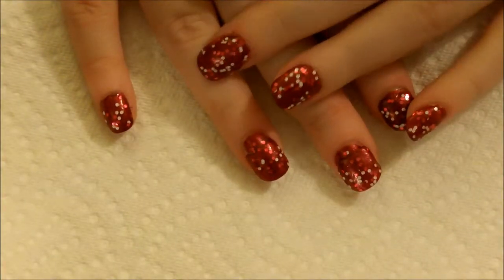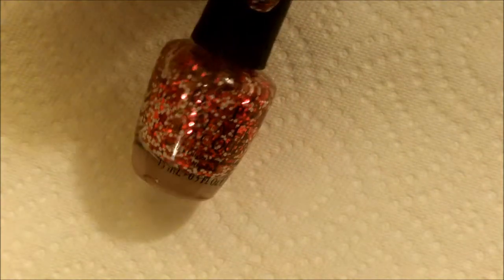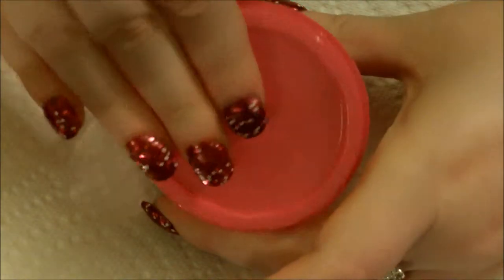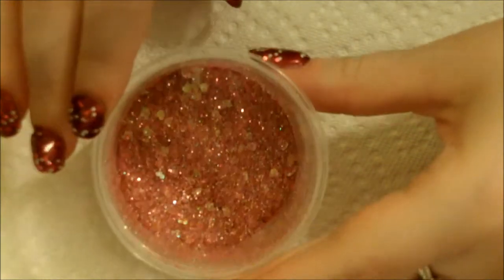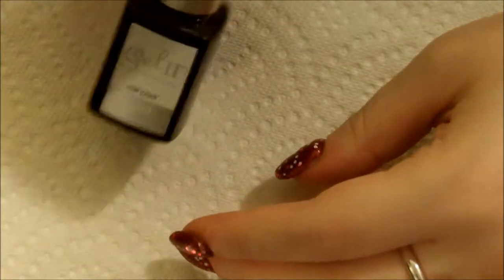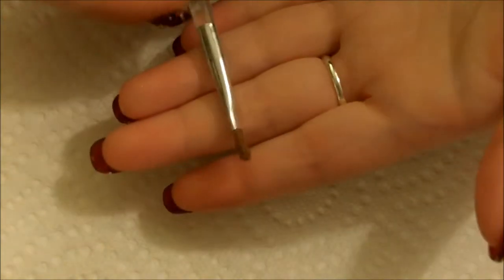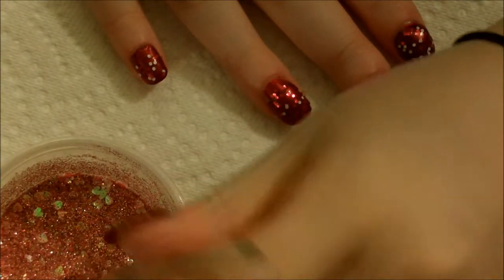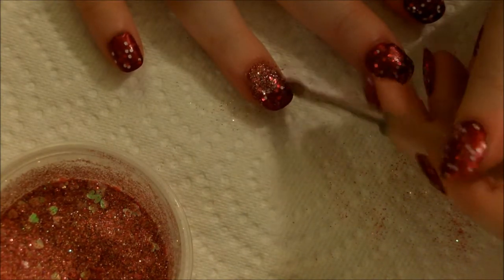Tips and Tricks: How to cover up a nail mistake!